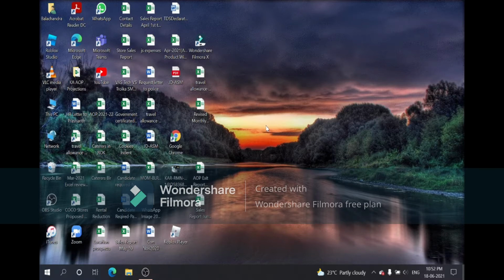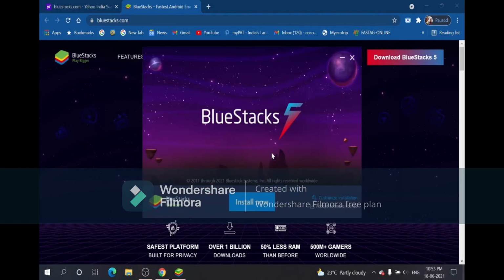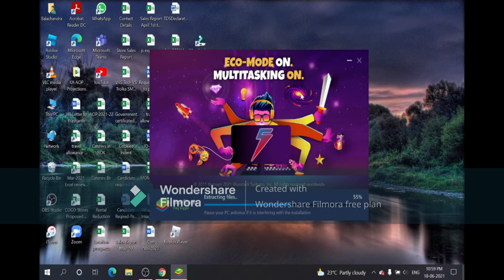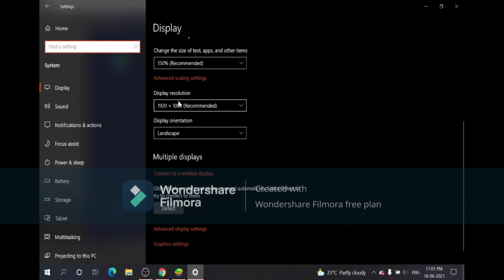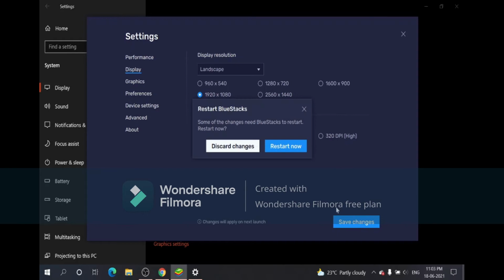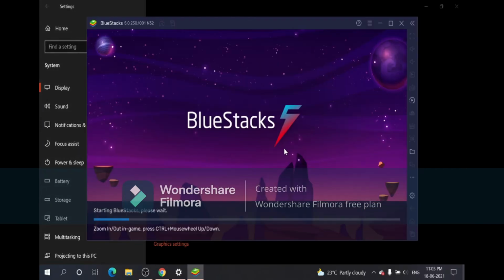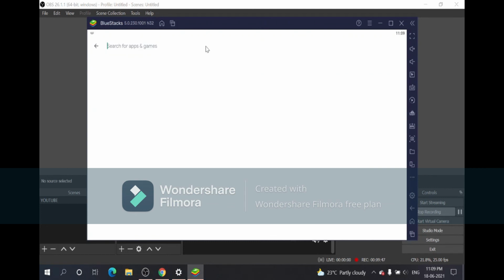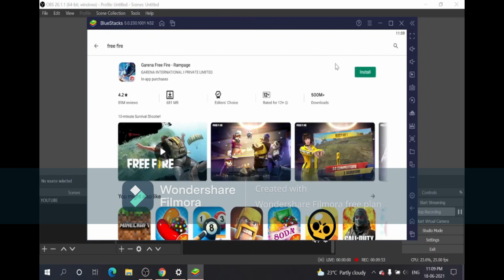how to download free fire on pc/game time with chetan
today im gonna teach u guys how to download free fire aka blue stacs on pc or loptop